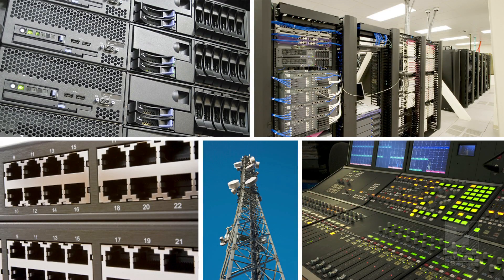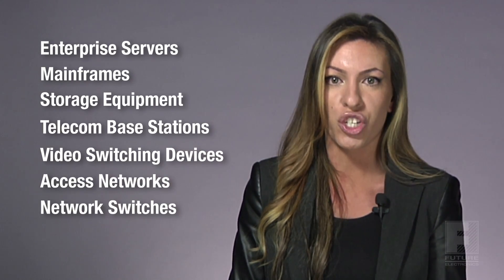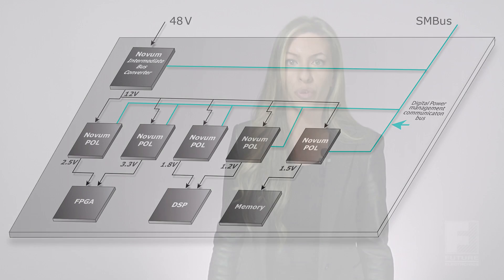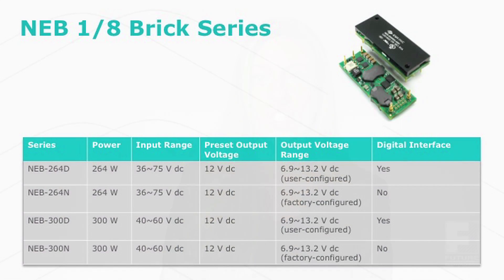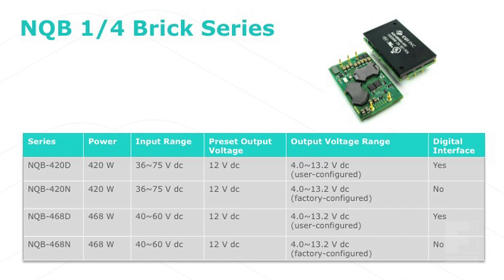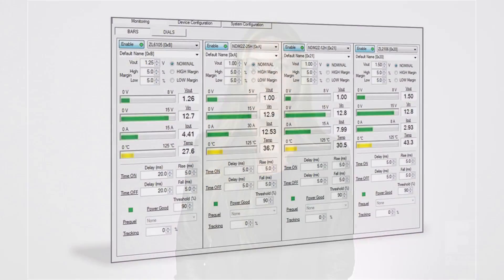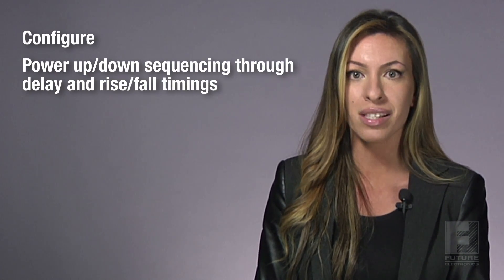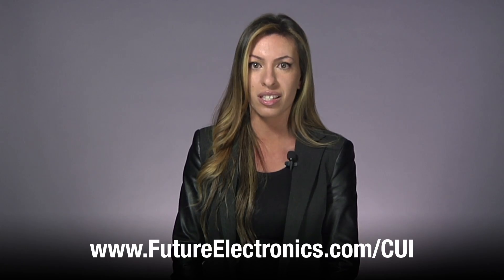CUI Inc's Advanced Bus Converters Maximize Efficiency Across Load Range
CUI's family of fully-regulated intermediate bus converters incorporate a 32-bit ARM-based microcontroller with power-optimizing firmware designed to maximize and flatten the efficiency curve, providing peak performance across a much wider range of loading conditions.

In addition, models with the optional digital interface provide users a range of configurable power management features via PMBus, including output voltage, voltage margining, fault management, precision delay ramp-up, and start/stop.